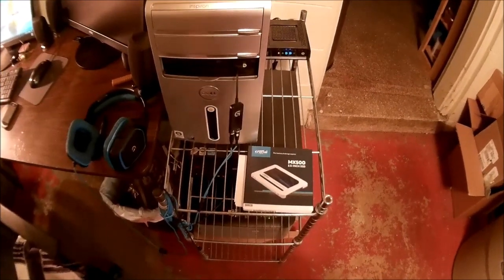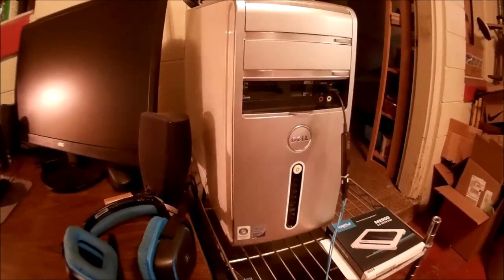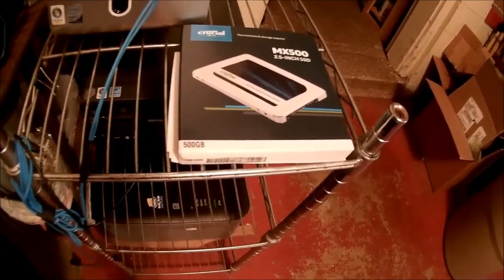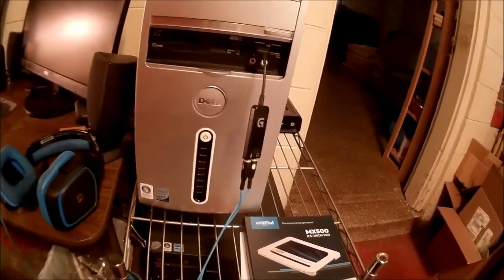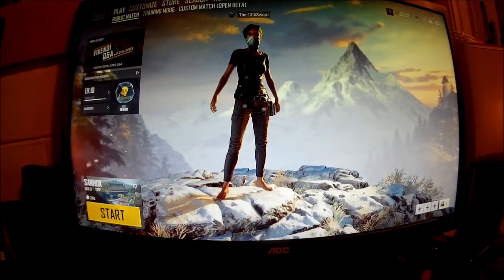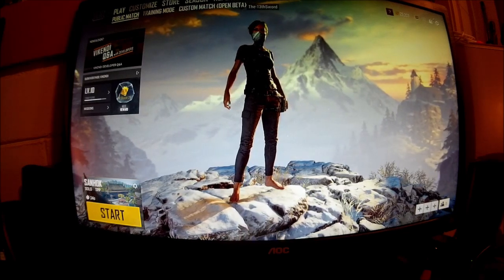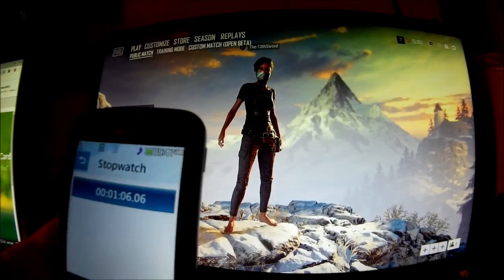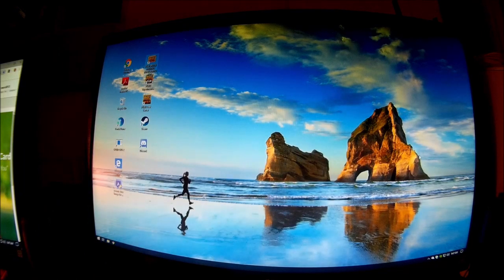Dell Inspiron 530 Q6600 - HDD vs SSD - SSD Upgrade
I upgraded this comp with a Crucial MX500 500GB SSD (Solid State Drive). I have shown the side by side time comparisons in how both drives run. The SSD is MUCH faster. Windows boot time alone makes it worth it, plus programs operate much faster.

I also talk about some things to look out for when doing a cloning process from your old hard drive to the new SSD. Not complicated stuff, just a few things you should know going into it. There are lots of vids on Youtube on doing this, just not too many for Desktops.

Please see my other vids for more comp upgrades, truck & motorcycle repairs & more.